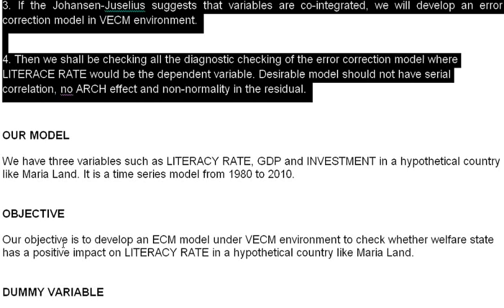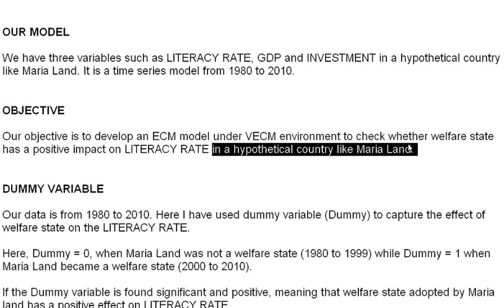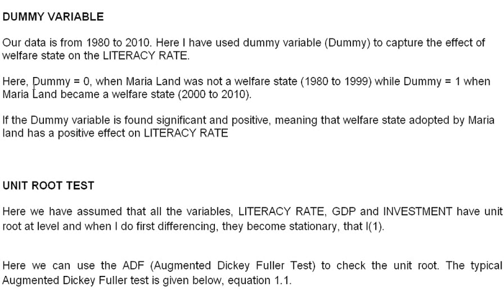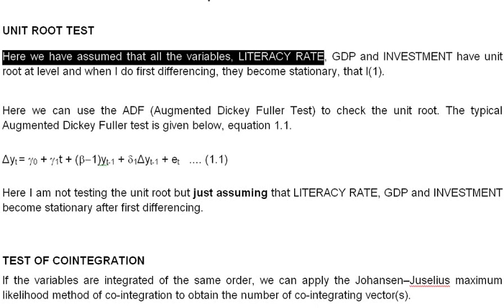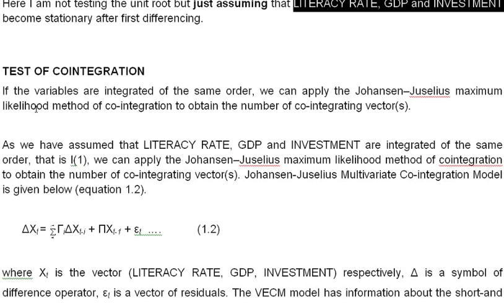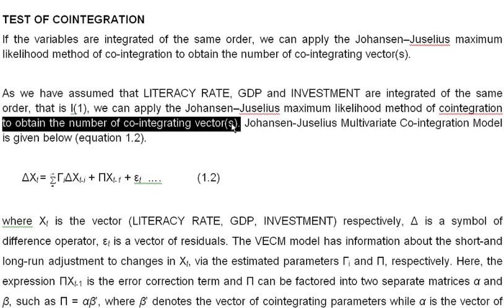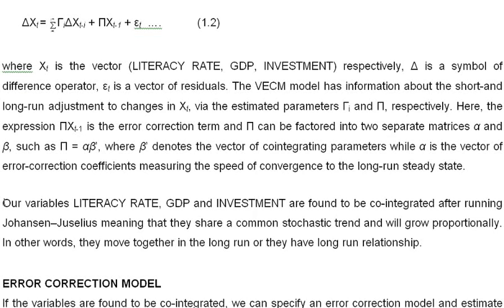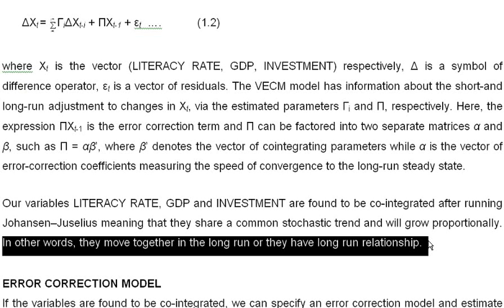Dummy In VECM. Model One. Part 1 of 4. EVIEWS